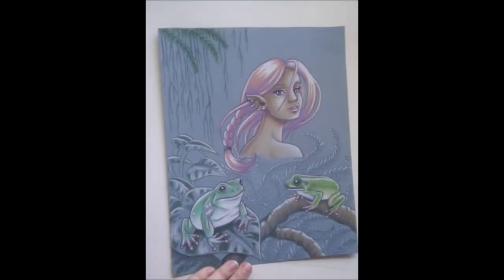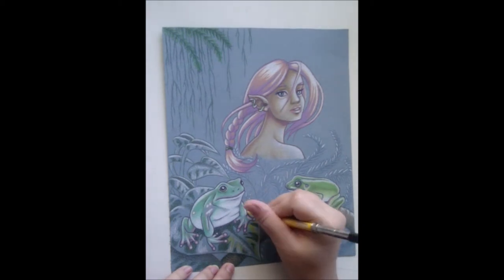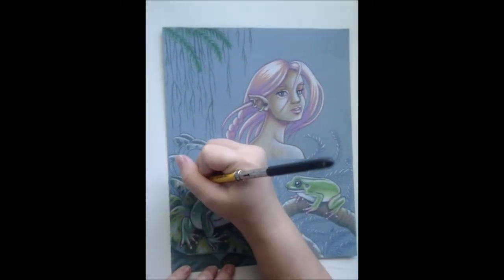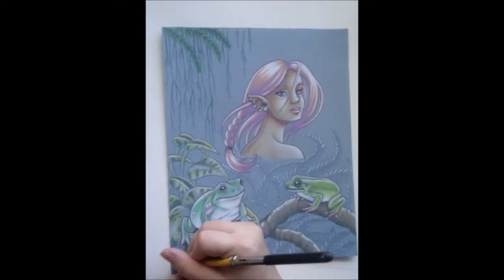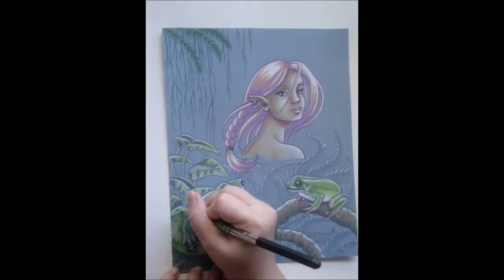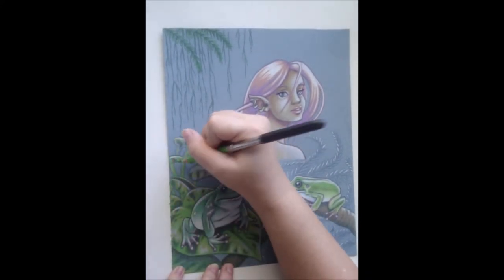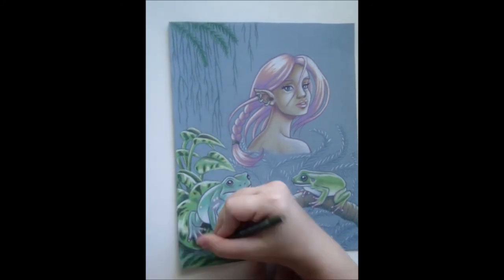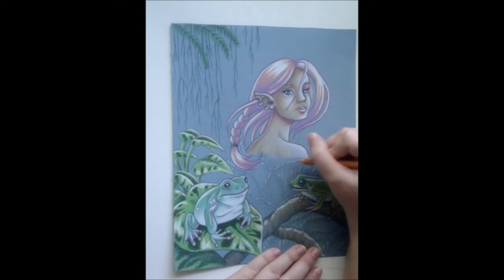Elf and Treefrogs - Part 4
Colored pencil fantasy drawing in which I began coloring in foliage.

My Etsy Shop